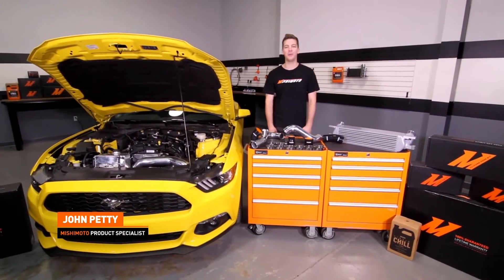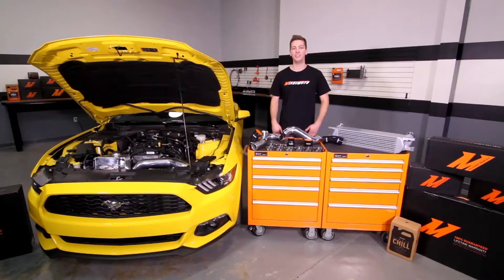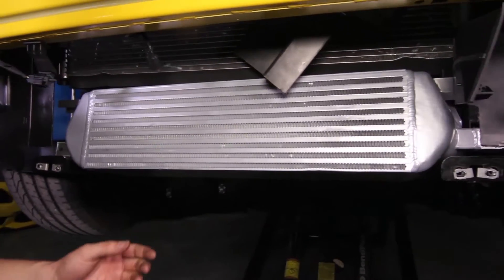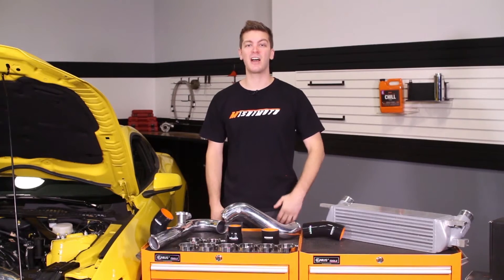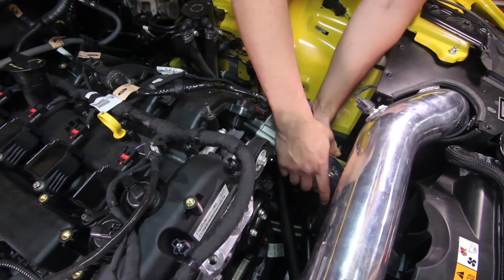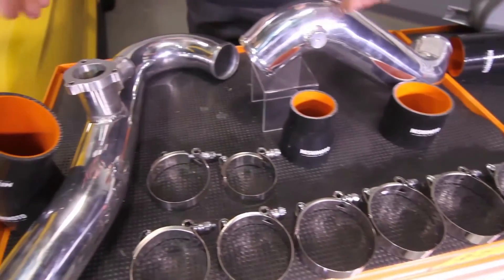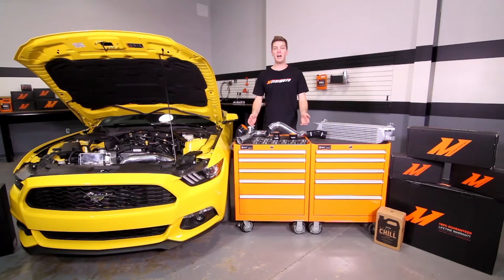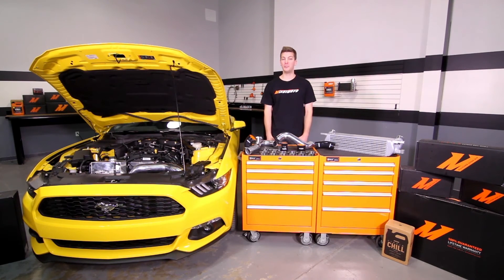2015+ Ford Mustang EcoBoost Intercooler Pipe Kit Features & Benefits By Mishimoto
o Direct-fit for the 2015+ Ford Mustang EcoBoost
o Replaces hot-side and cold-side intercooler pipes and couplers
o Installs in under one hour
o 2.5" hot-side and 2.75" cold-side mandrel-bent aluminum pipes eliminate restrictive bends
o CNC-machined BPV flange on hot-side pipe allows for quick install of stock or stock-style BPVs
o Pre-marked CNC-machined area on cold-side pipe allows for quick install of meth injection or a boost gauge
o Available with a polished or wrinkle black finish
o Fits both stock and Mishimoto Performance Intercoolers
o Includes Mishimoto Silicone couplers and Mishimoto T-Bolt Clamps
o Mishimoto Lifetime Warranty

Model: MMICP-MUS4-15